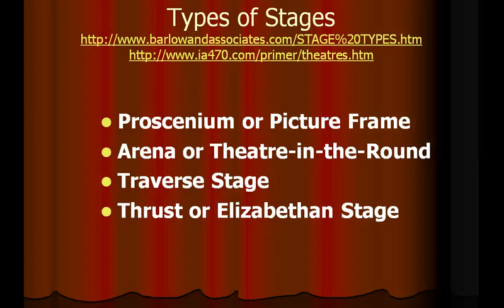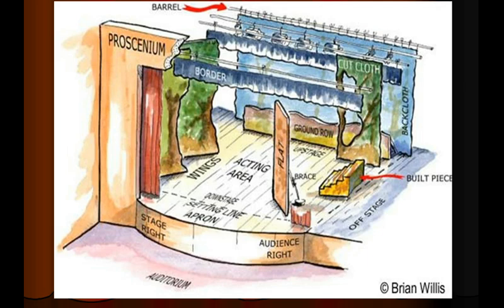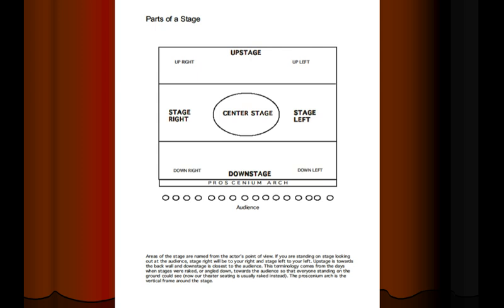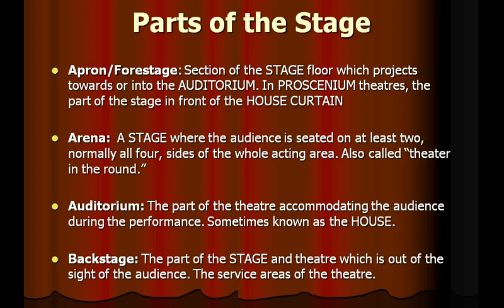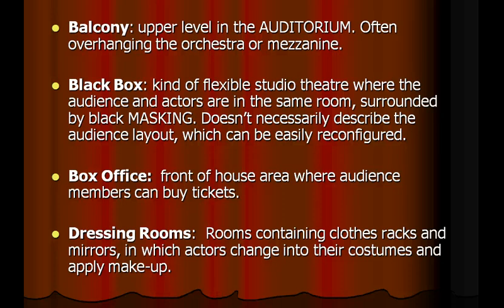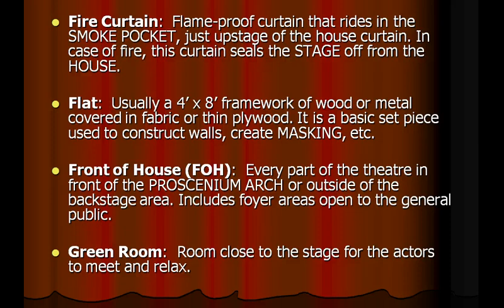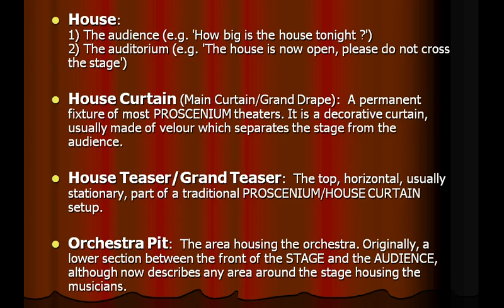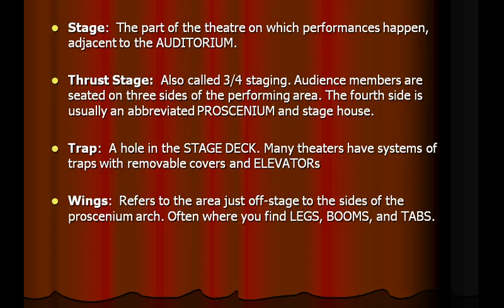Types of Theater Stages